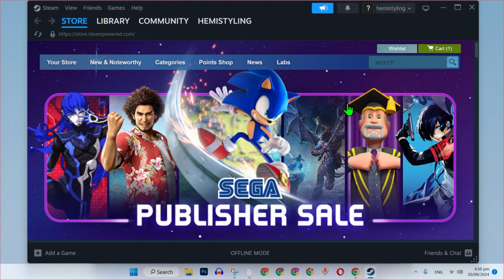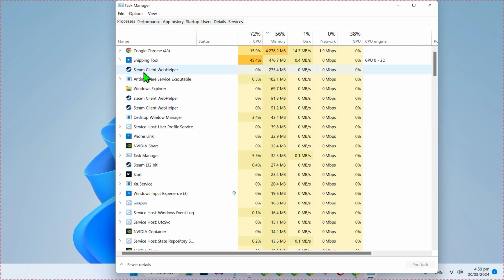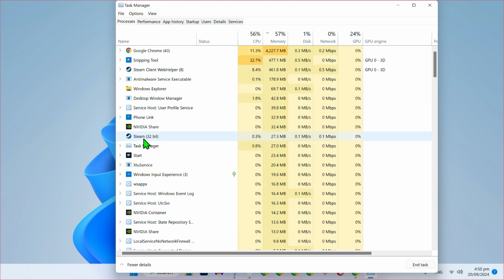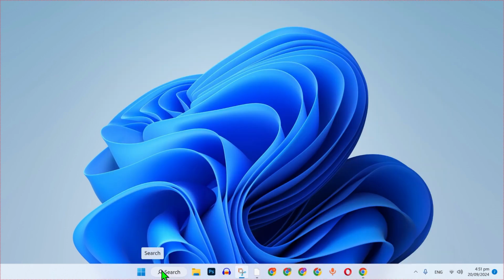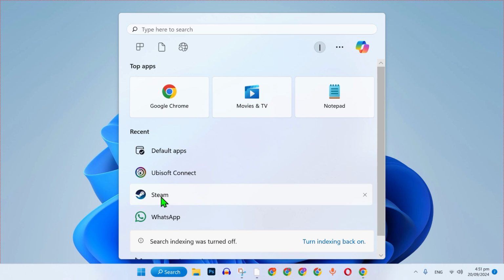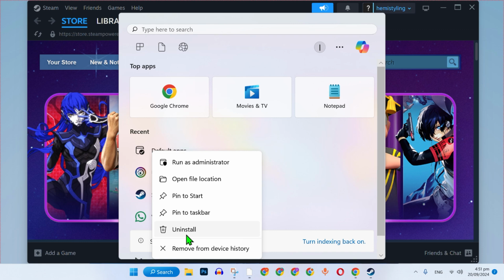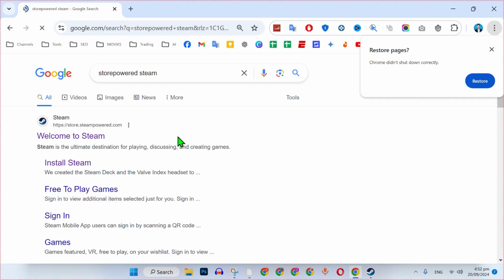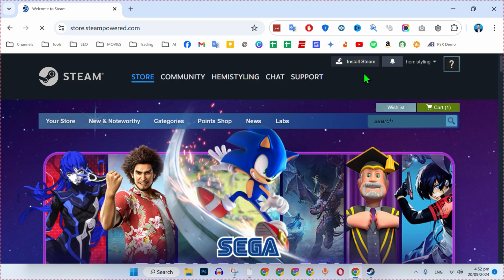How To Fix Steam Is Currently In Offline Mode (2025 Updated Way)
In this Tutorial you'll learn How To Fix Steam Is Currently In Offline Mode in 2025.

Looking to fix the "Steam is currently in offline mode" error? In this step-by-step tutorial, we’ll guide you on how to easily switch Steam back to online mode and resolve this frustrating issue.

By The End Of This Tutorial, You'll Have a Fully Known By How To Fix Steam Is Currently In Offline Mode